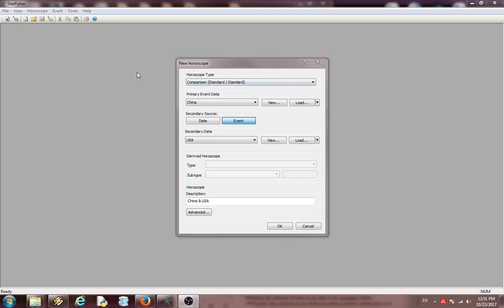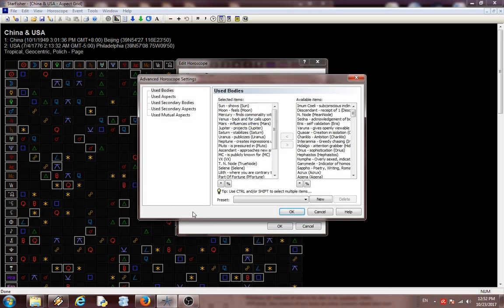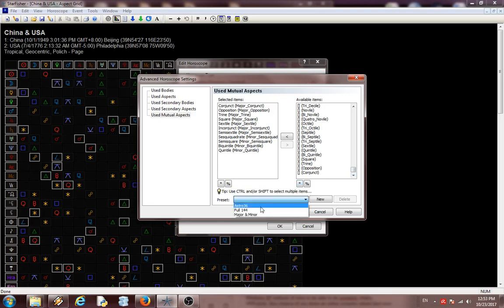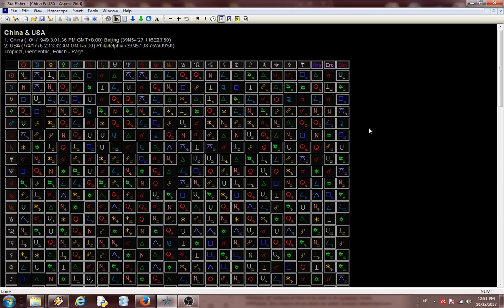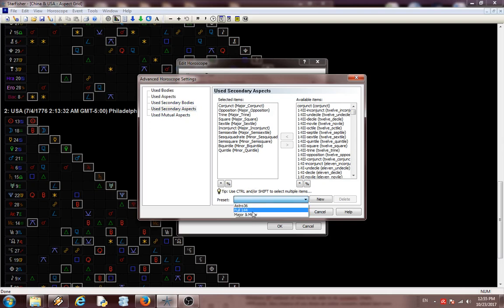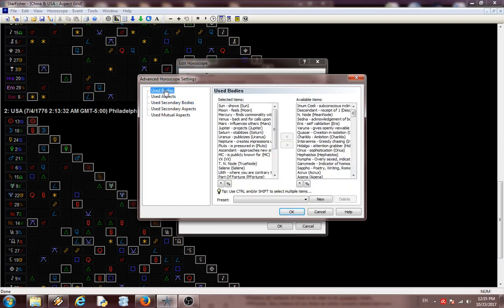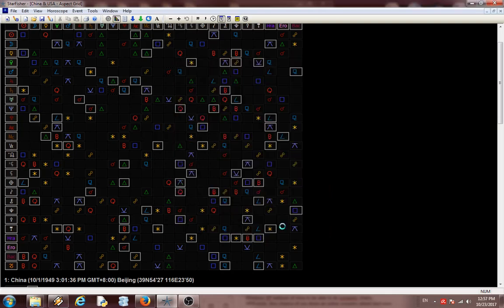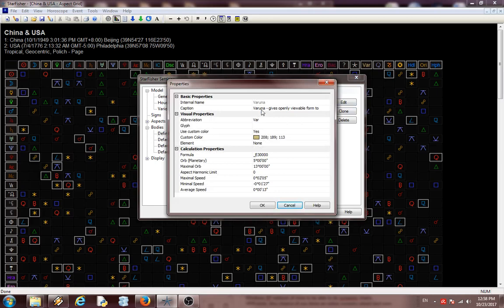Using Starfisher to Display Advanced Aspects and Bodies in Synastry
Instructions on how to use Starfisher to display more than the standards planets and asteroids in a synastry chart.